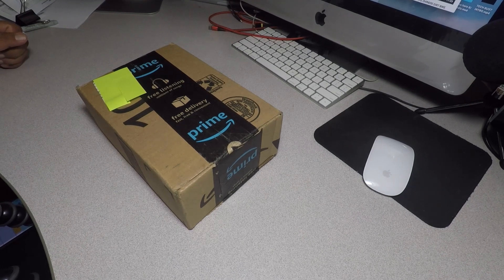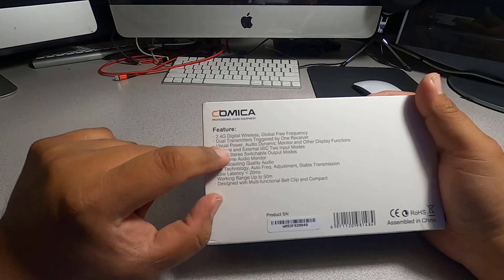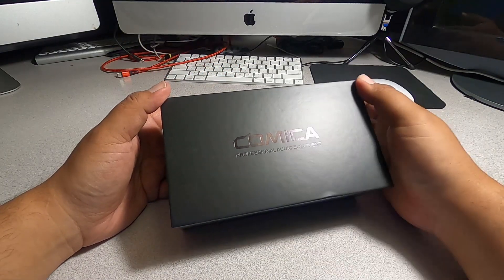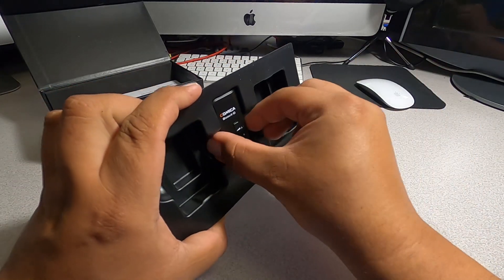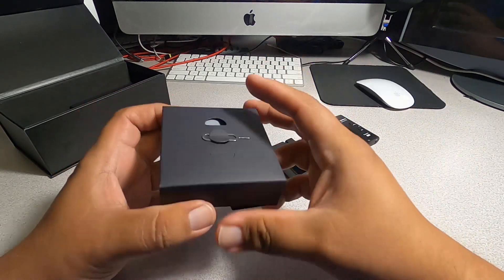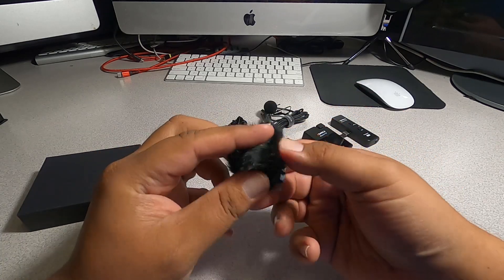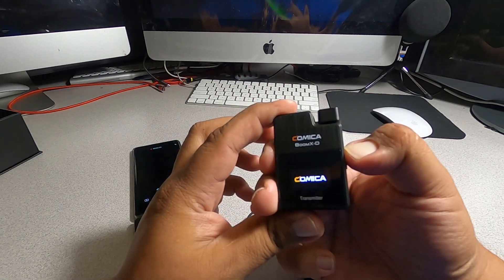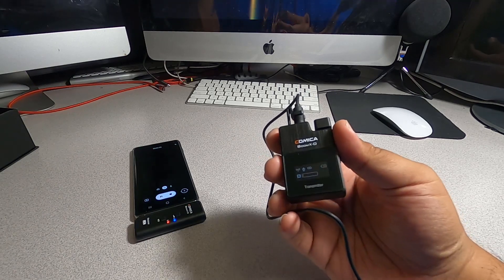Wireless Lavalier Microphone Comica BoomX DUC2 2 4G Smartphone Microphone System